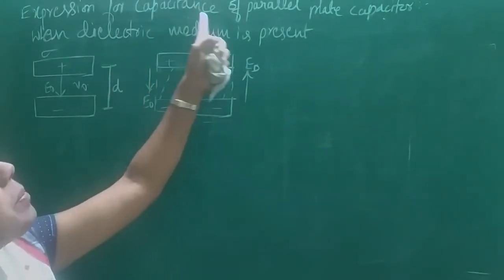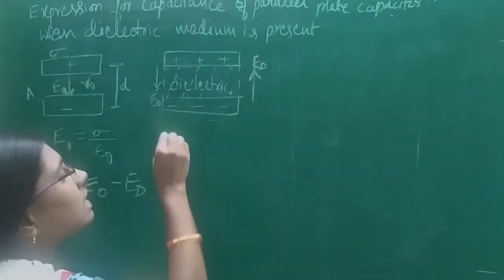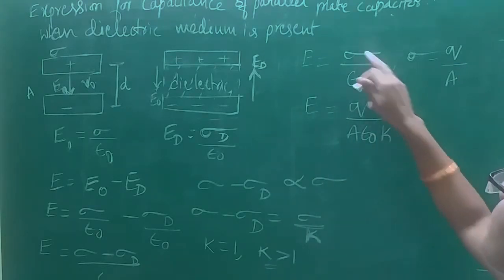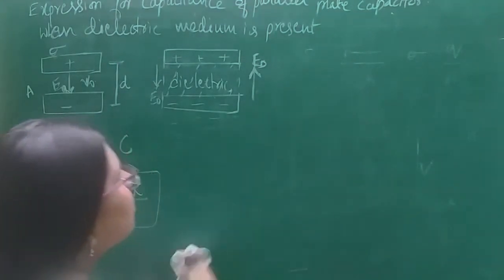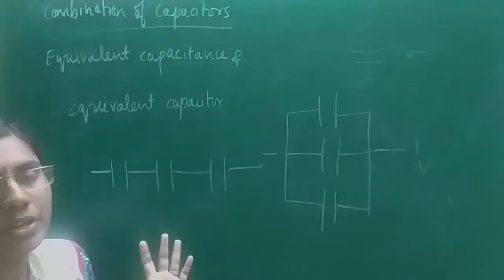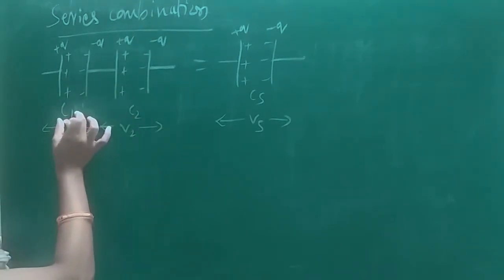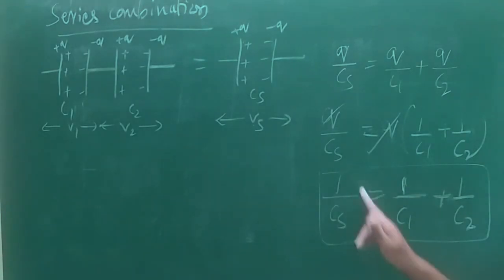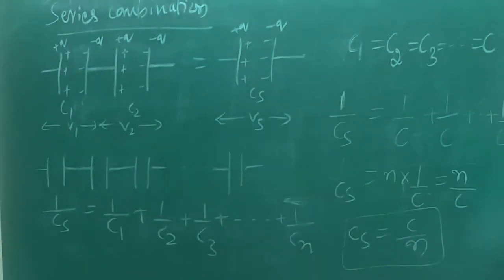Physics 14.08.2020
Mrs. Kalpana
Topic - Electrostatic Potential and Capacitance